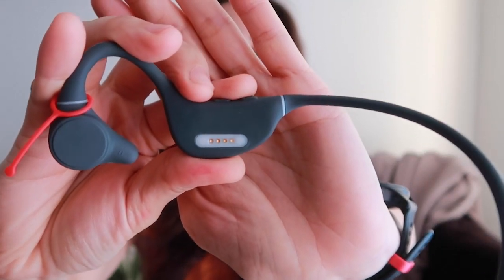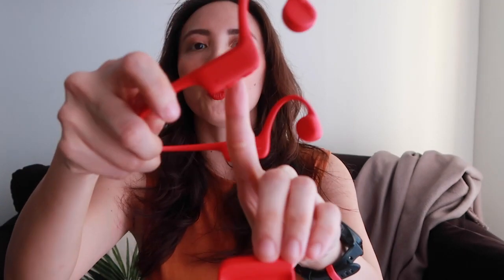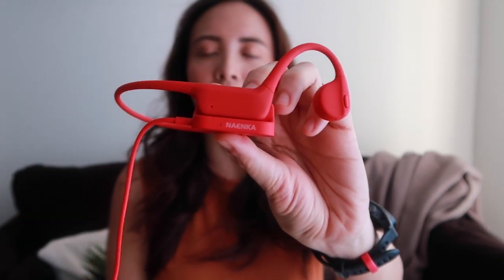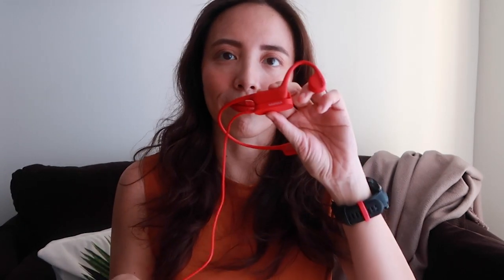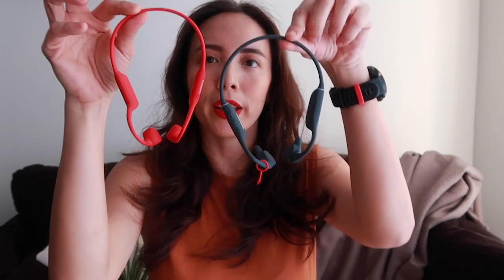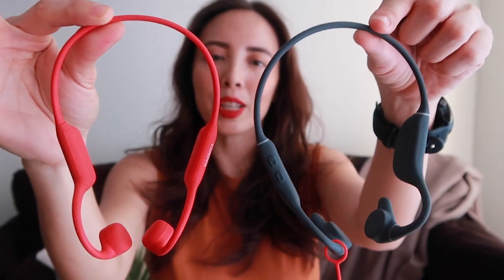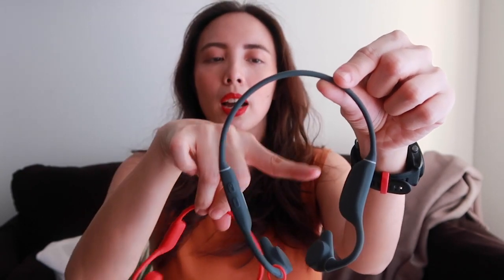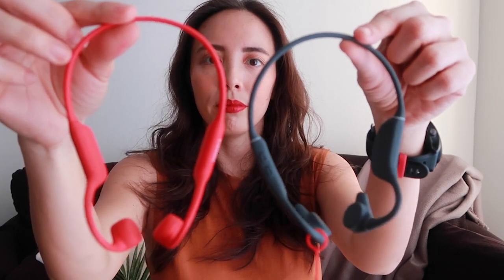Naenka Runner Neo Bone Conduction Headphones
The Naenka Runner Neo is one of the latest headphones available from Naenka. With its sweatproof and lightweight construction and 10-hour battery life, if you're looking for bone conduction headphones this is your bang-for-buck option.